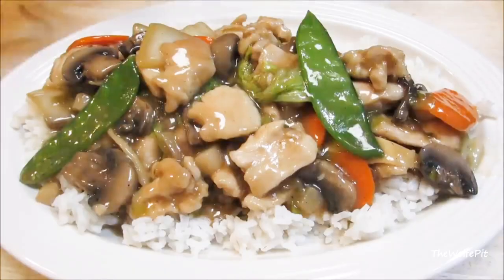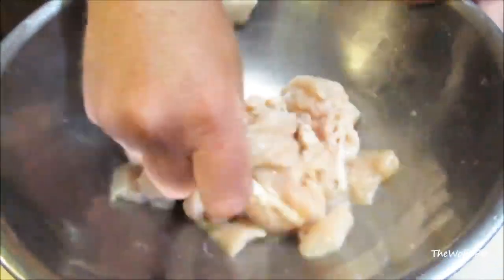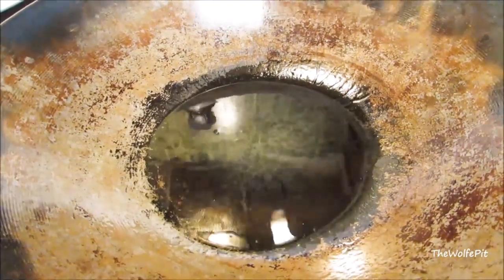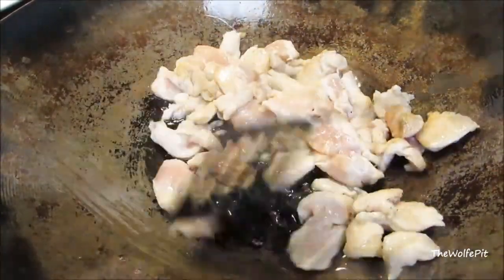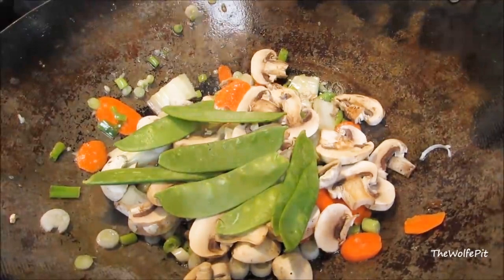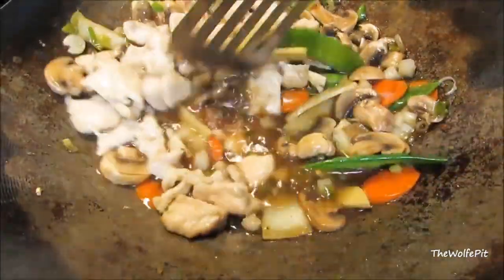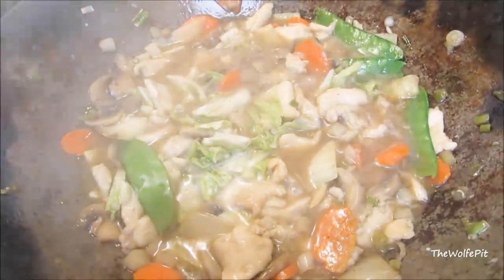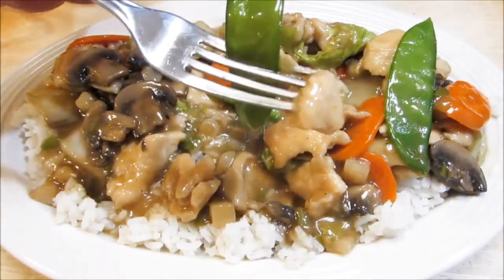Chinese Restaurant Moo Goo Gai Pan (Chicken with Mushrooms)